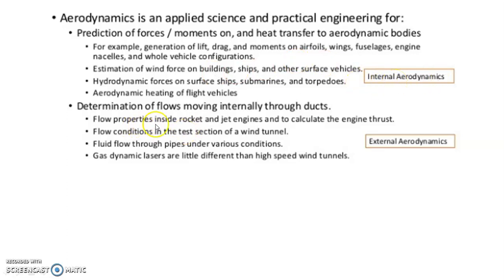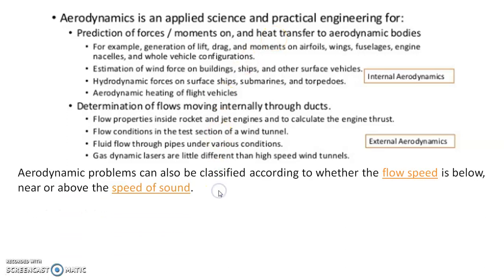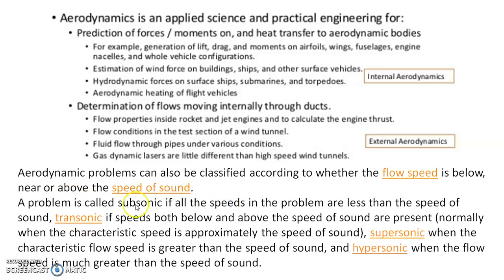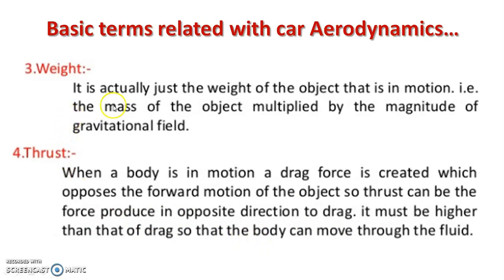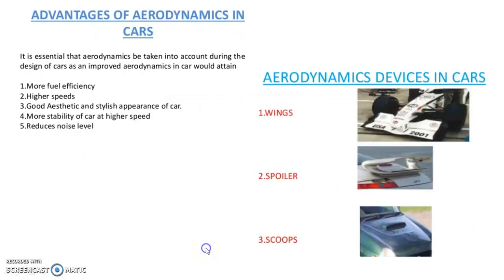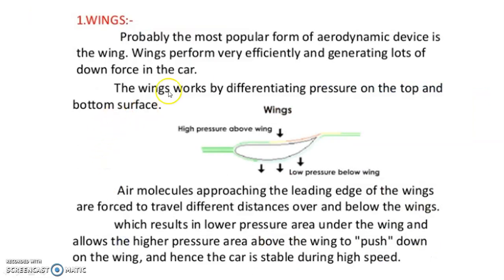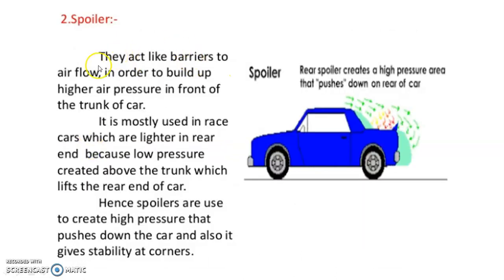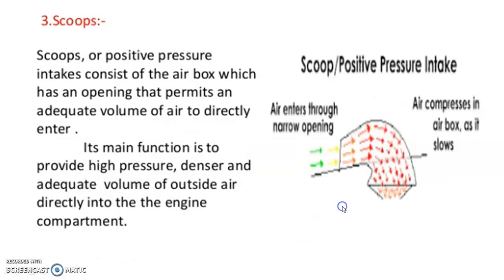AEN L5 Automobile body streamlining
This video describes what is car aerodynamics